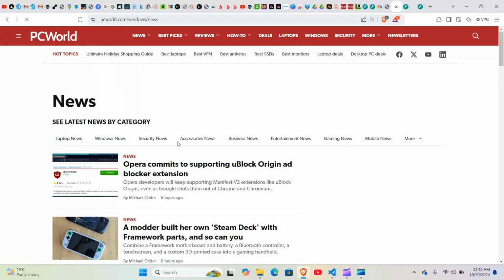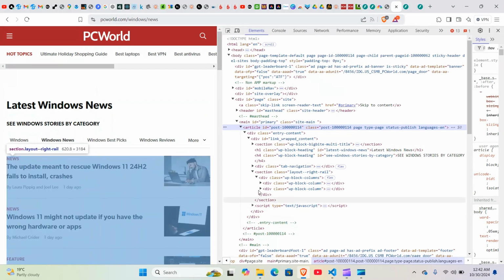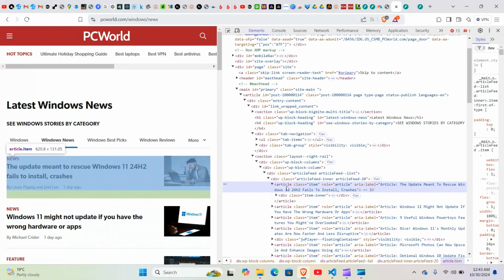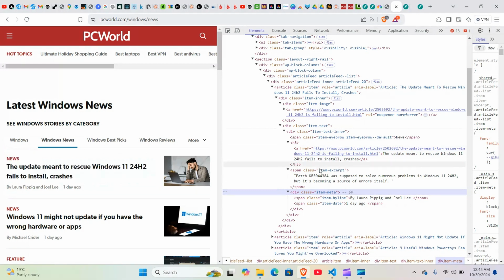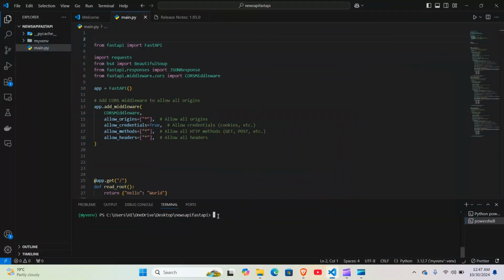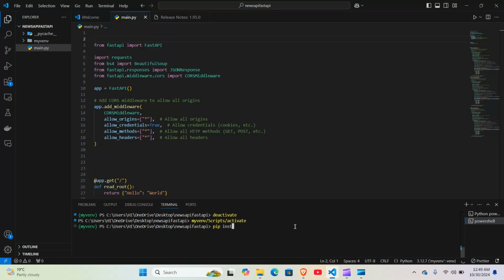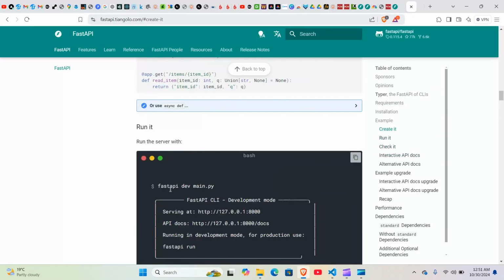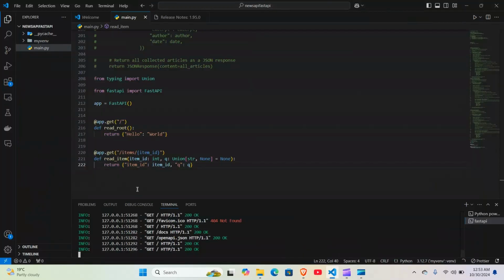Master Web Scraping with FastAPI: Build High-Performance APIs in Python part 1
Unlock the full potential of web scraping with FastAPI! In this tutorial, you’ll learn how to create a high-performance API for web scraping using Python’s FastAPI framework and popular scraping libraries. Perfect for anyone looking to streamline data extraction processes, FastAPI enables you to build asynchronous, efficient, and scalable applications in record time.
This is the part 1 of the video so make sure to watch the part two and three to grasp all the logic better.
🚀 What You’ll Learn in This Video:

Setting up a FastAPI project for web scraping
Creating robust endpoints to fetch real-time data from popular websites
Using BeautifulSoup, Requests, and async techniques for efficient scraping
Parsing, cleaning, and storing data for easy access

📄 **Resources**:
Python Documentation
Make sure to watch till the end to see how you can deploy this FastAPI project and have your own web scraping API ready to go.

Happy Coding! 🎉